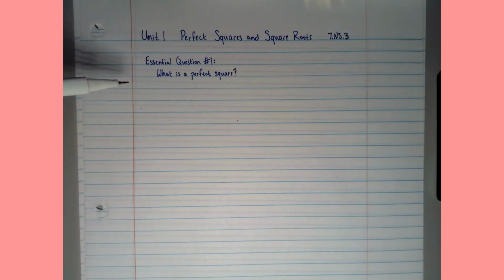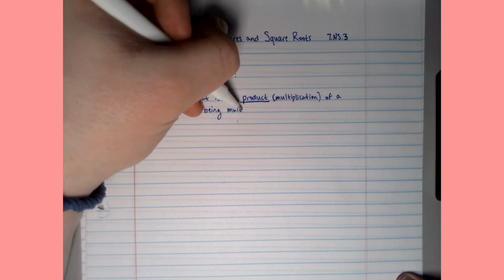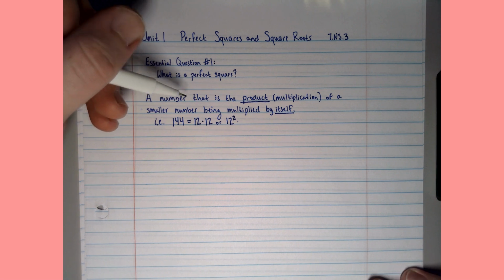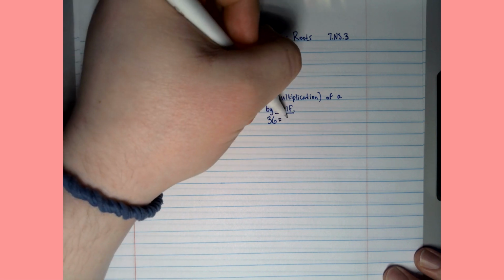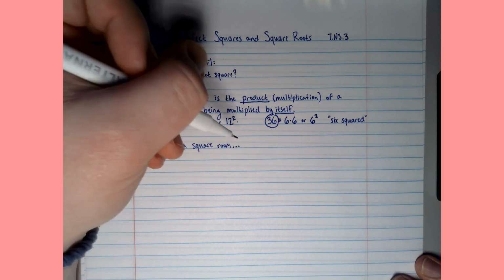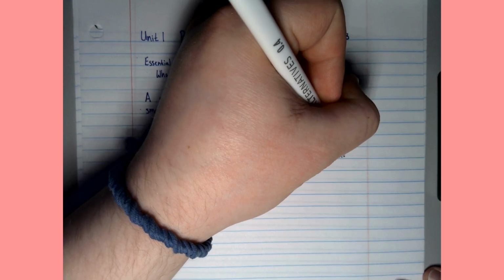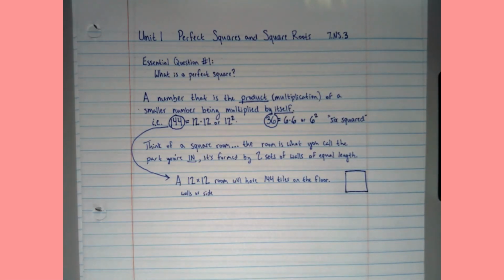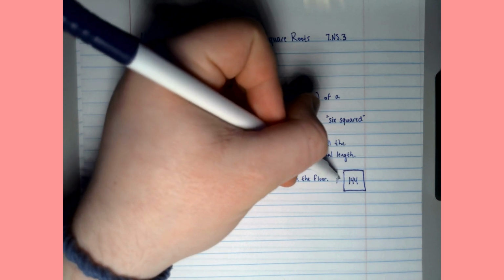Unit 1: Perfect Squares and Square Roots Part 2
7.NS.3 & 7.CE.1 (No Calculator)